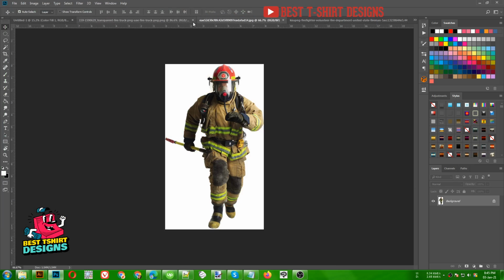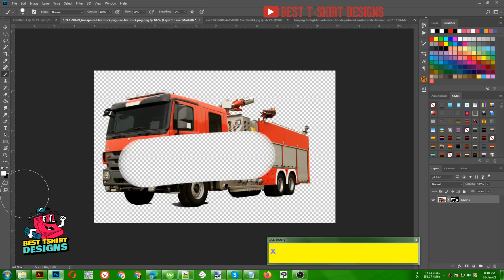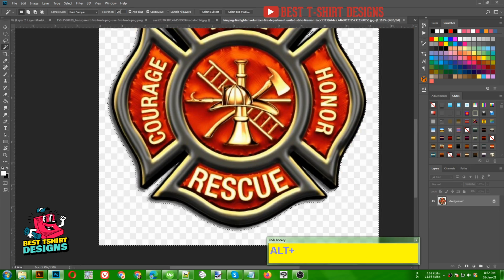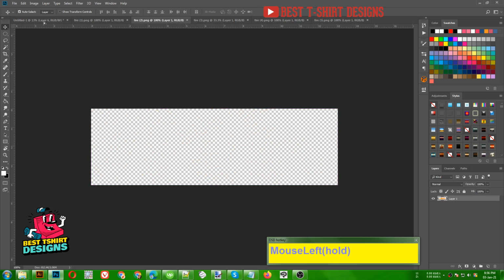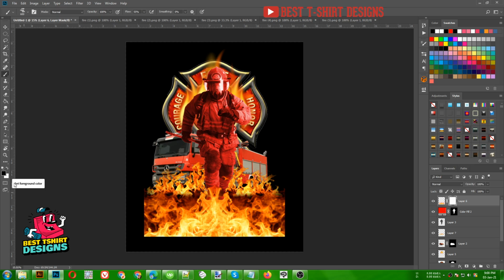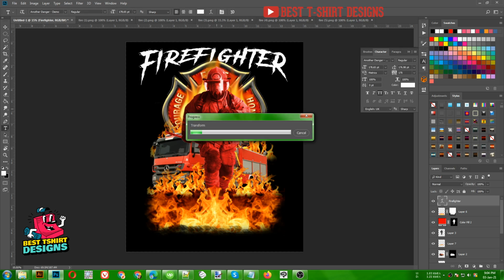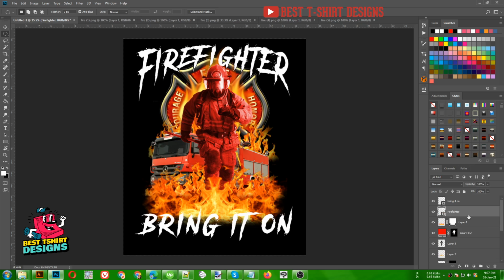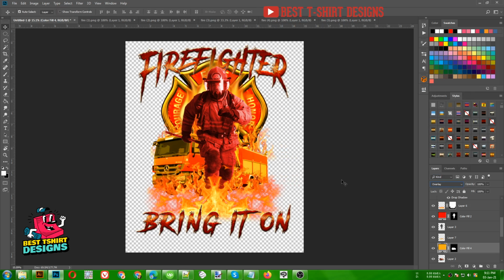PHOTOSHOP Firefighter T-Shirt Design Tutorial | T-Shirt Design In Photoshop | T-Shirt Design Tricks